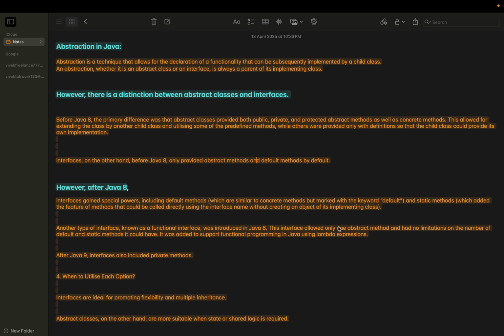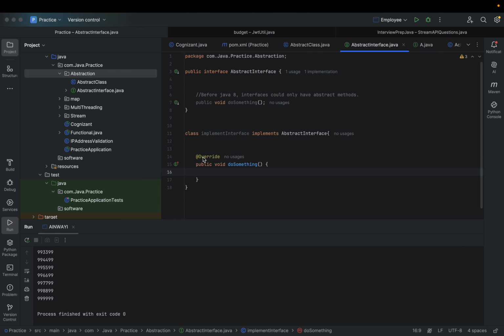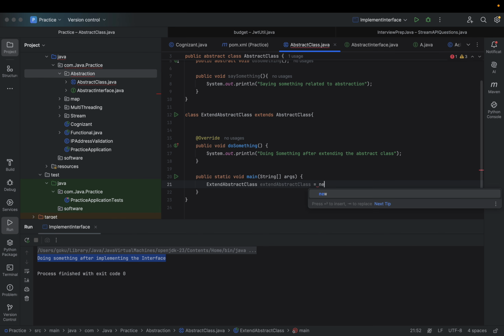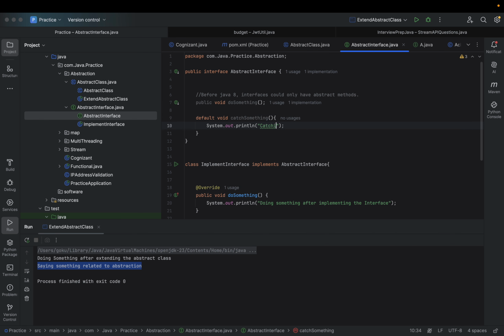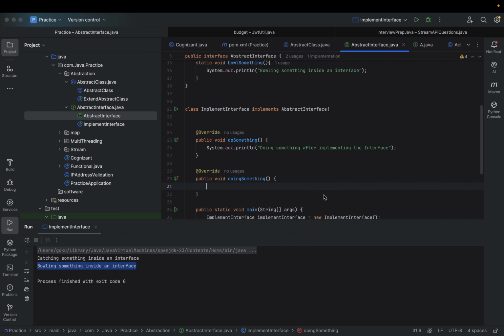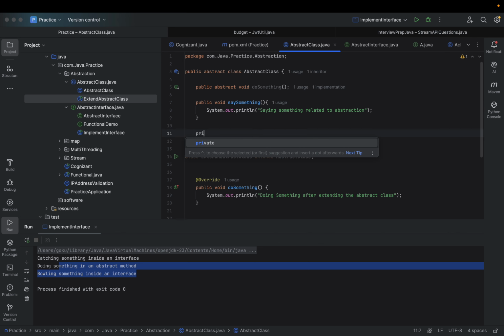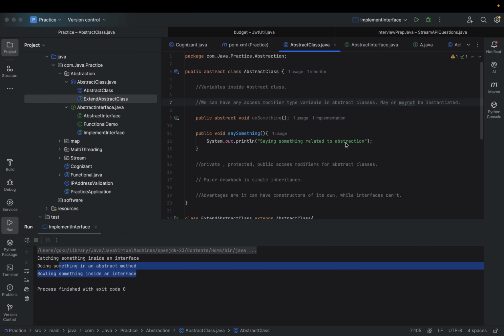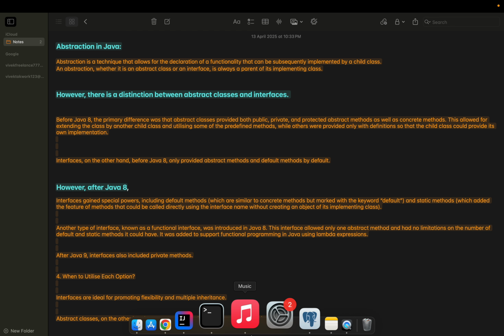Abstraction in Java || Interview Question || Abstract class vs Interface || Spring Force Techie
In this video, we are going to talk about Abstraction in java, which is a core OOPS pillar. We will talk about Interfaces v/s Abstract class and why they are used.